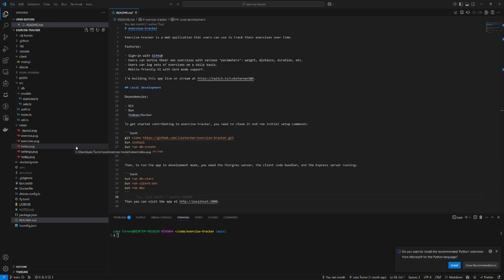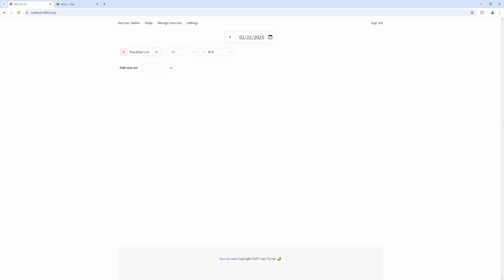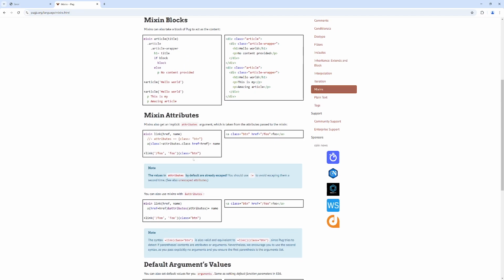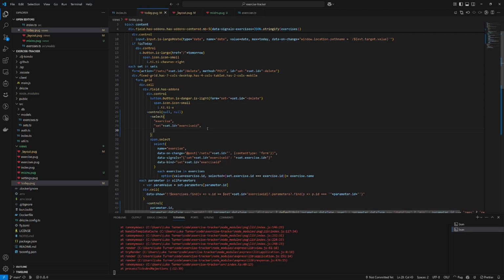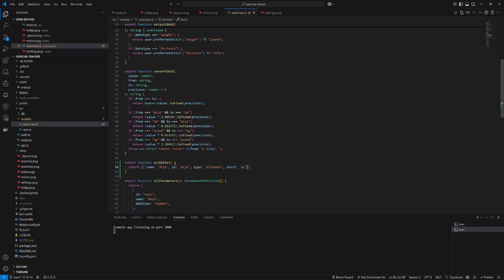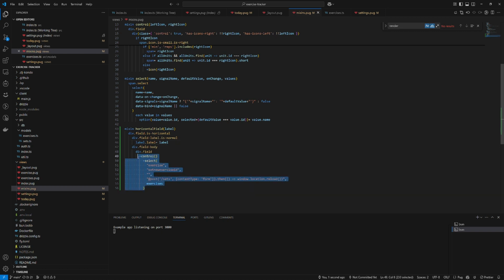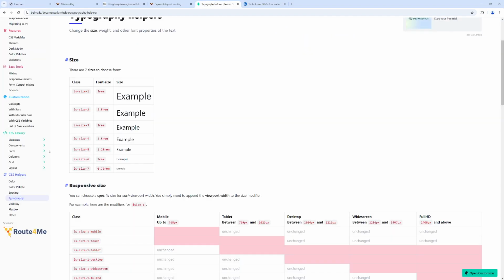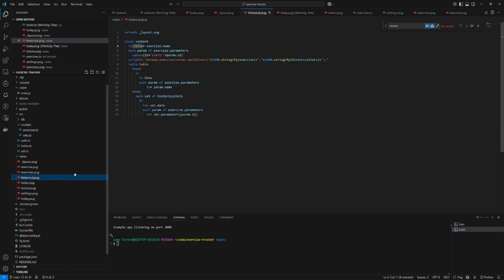Building a webapp from scratch pt. 11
In this episode, we use Pug mixins to build some abstractions in our view layer. We also improve the UI of the Settings and Manage Exercises pages and split the Exercise page into two pages: Edit Exercise and View Historical Data.